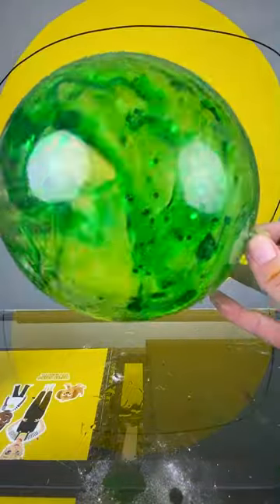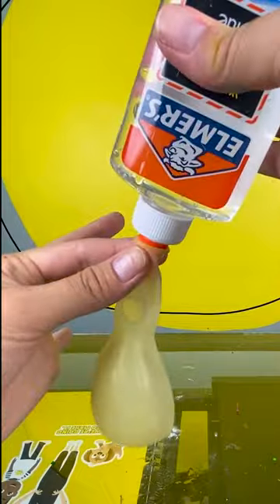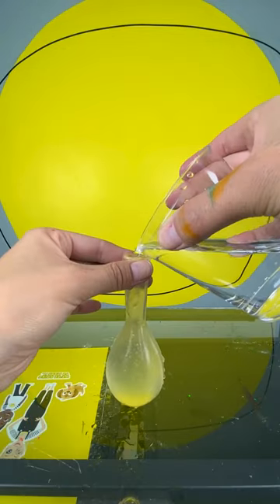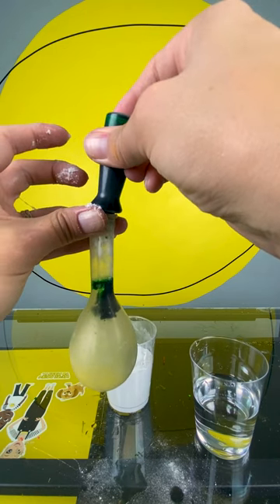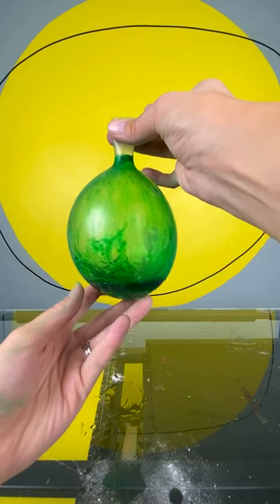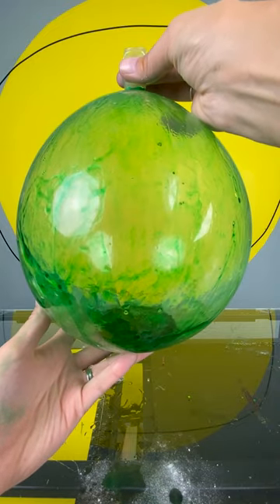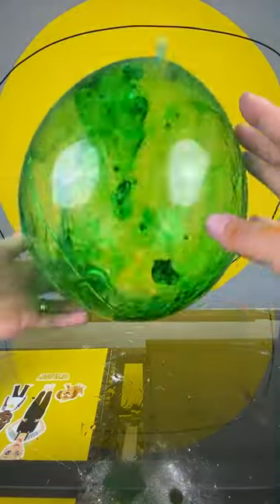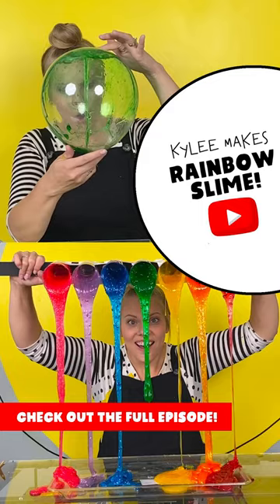How to Make a Slime Balloon!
Art Videos for Kids! Children's Art Videos and Lessons for Little Kids and Young Students | Pre-K thru Primary Ages | Preschool thru Early Grade School